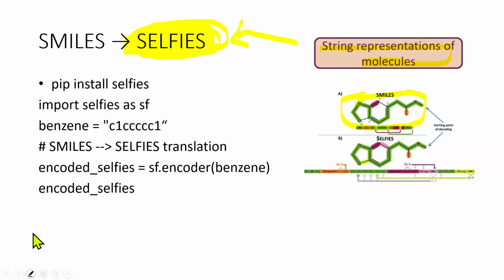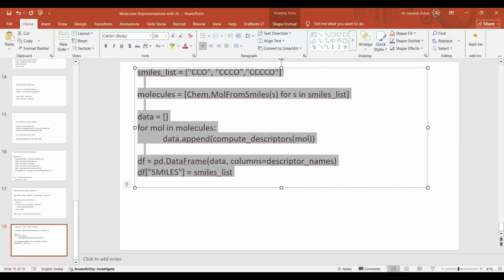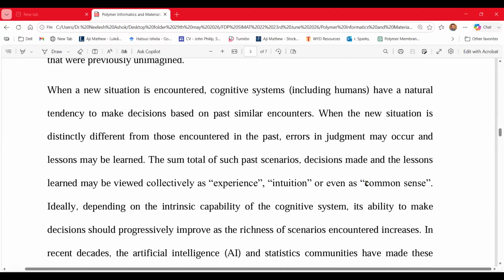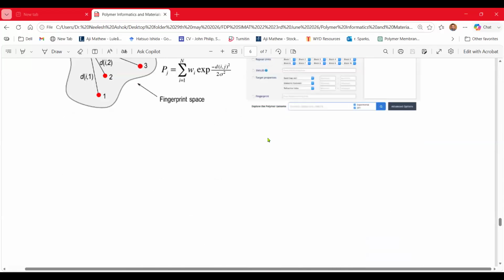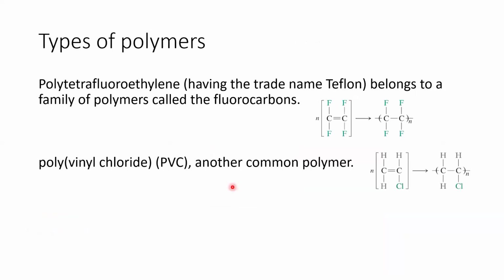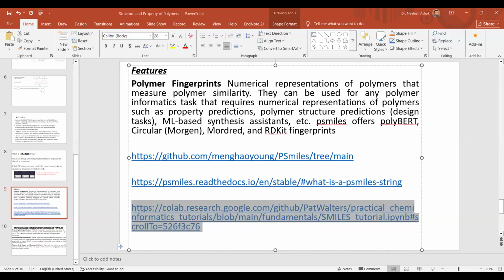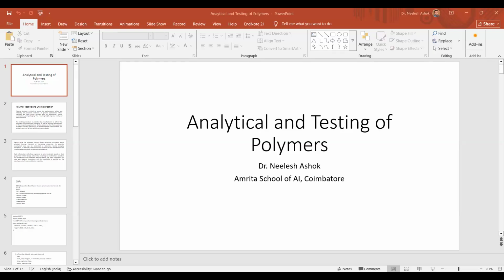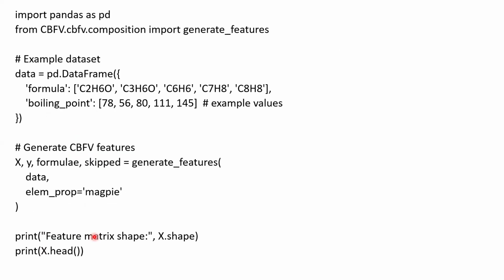day 2_S1_Molecular representations using AI NLP techniques in materials science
Day 2
23//06/2026
Molecular representations using AI NLP techniques in materials science
Dr. Neelesh Ashok
Assistant Professor(Sr)